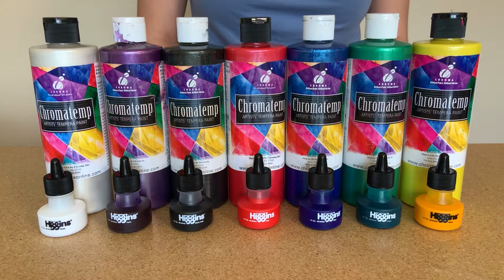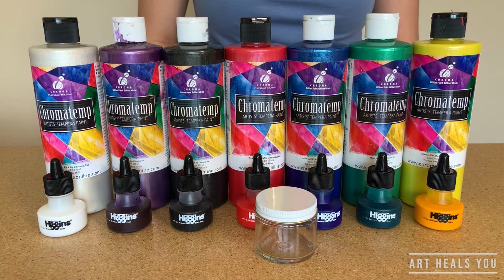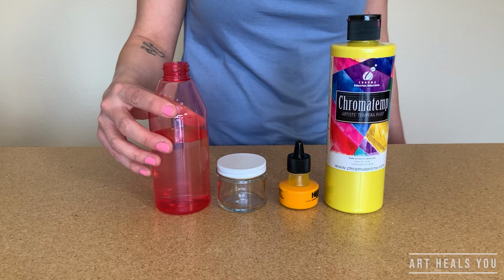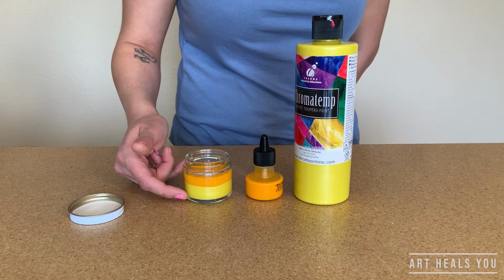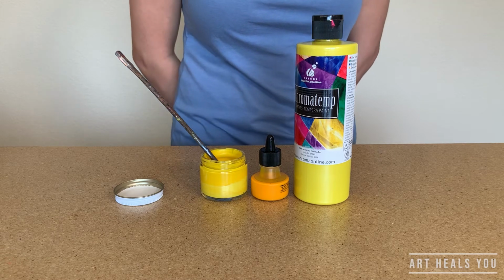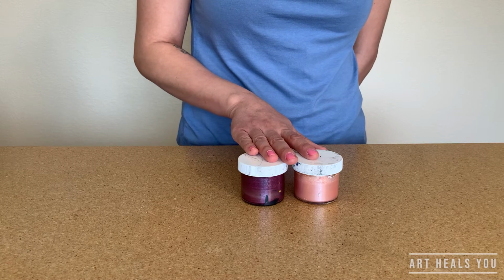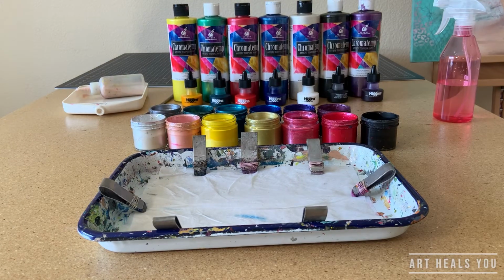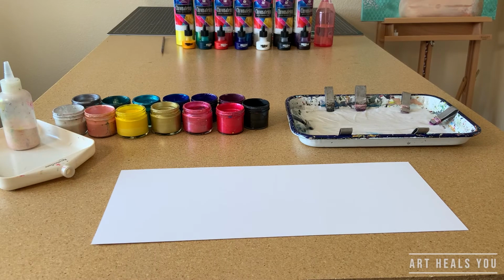How to Set Up for Name Painting and Letter Brush Art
Learn how to set up for Letter Brush Art!

📒 Art Materials Mentioned In This Video 📒

1️⃣ Paint Brushes

2️⃣ Chromatemp Artist Paint
►White:

3️⃣ Higgins Ink
►White:

4️⃣ Glitter:
***Coming Soon***

My mission here at Art Heals You is to help women who feel lost & fear speaking up for themselves learn how to paint & express their feelings on a canvas so that they can find their voice, gain confidence and heal emotionally, with no painting or artistic experience.

Mental health is important! I believe art is a powerful tool to balance your mental and emotional health and because of this reason, I also want to help people that are suffering with a mental illness, depression, anxiety experience the power or art.

⚡️LOVELY NAME PAINTINGS INSTAGRAM: @lovelynamepaintings

QUESTION FOR YOU — Have you started name painting? Post in comments section of this video!

About:
In this video Marisol, the artist behind Art Heals You and Lovely Name Paintings quickly summarizes how she sets up her space for Name Painting. Other terms this artform is know as is Chinese Calligraphy, rainbow art, name art, leather brush art, letter brush painting, and letter brush art.